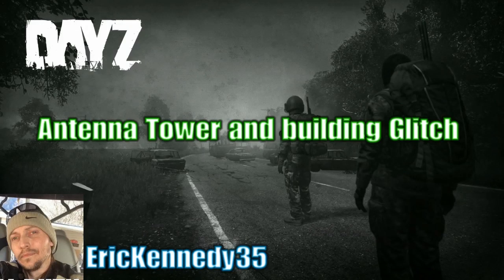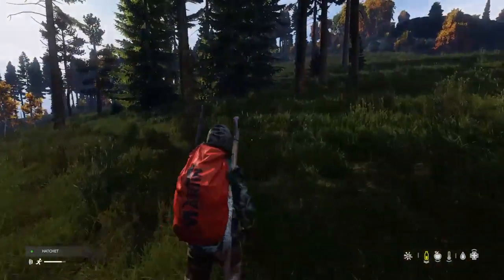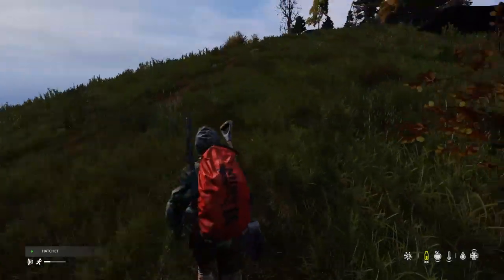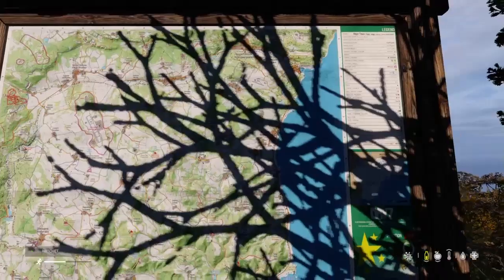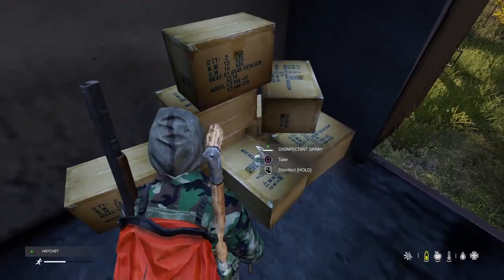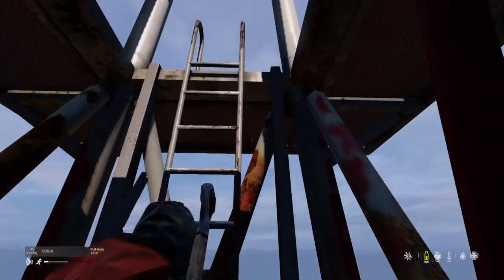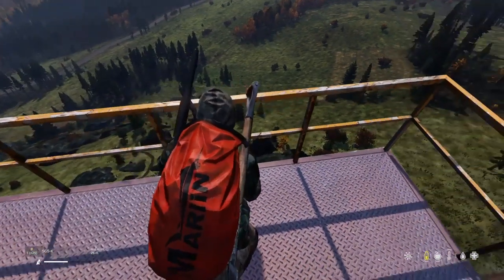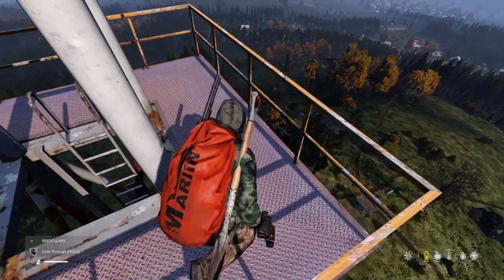Antenna Tower & Glitch*